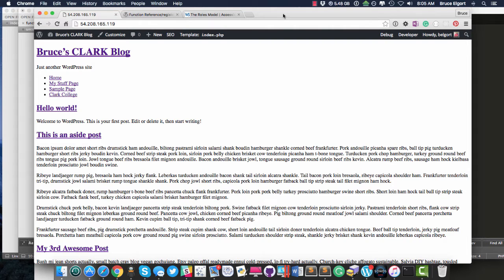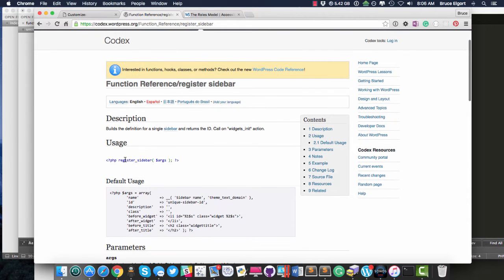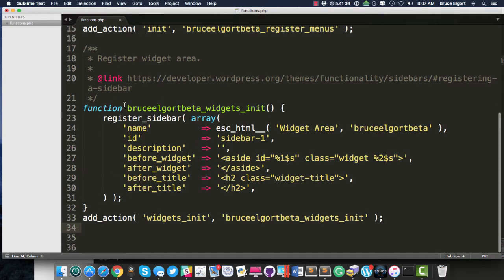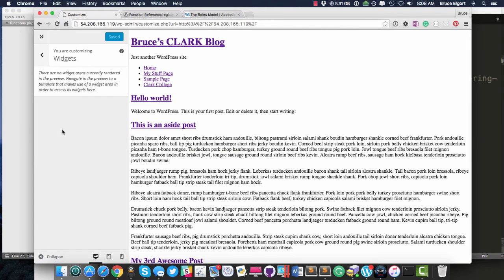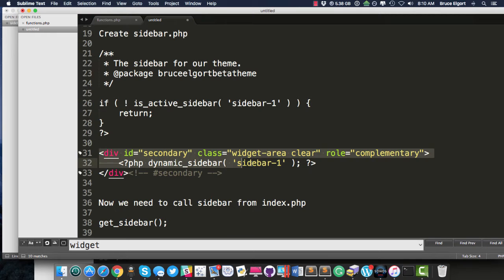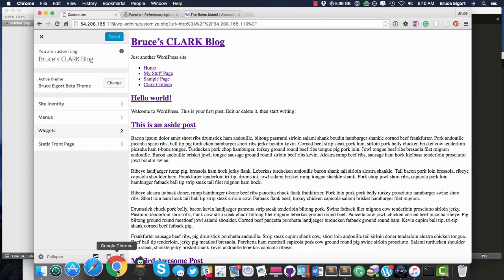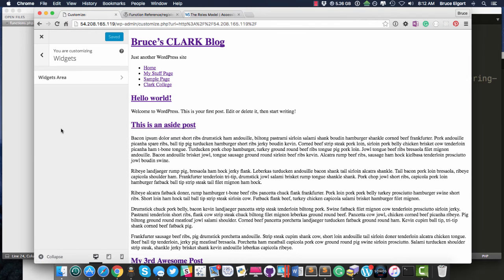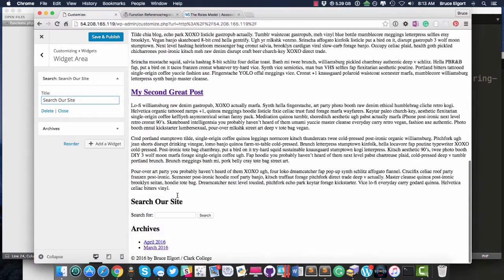CTEC 260 - Adding a Widgetized Area